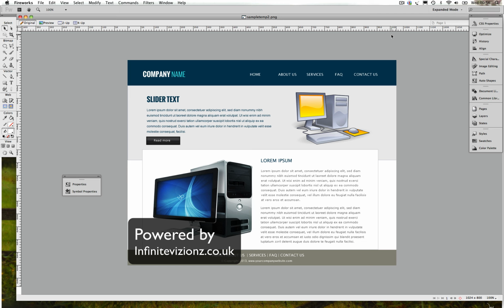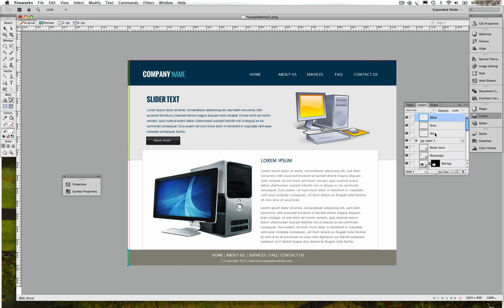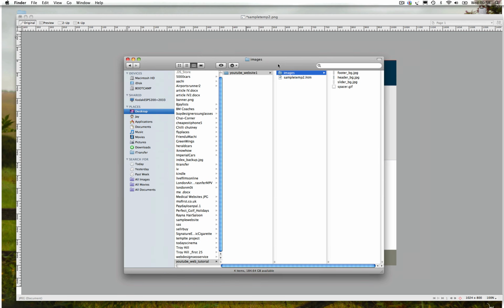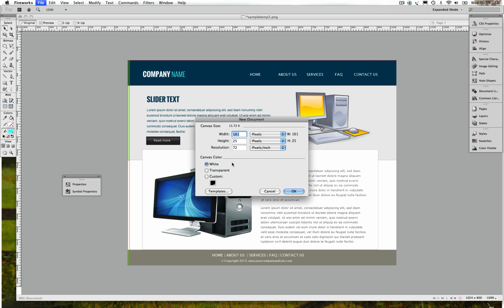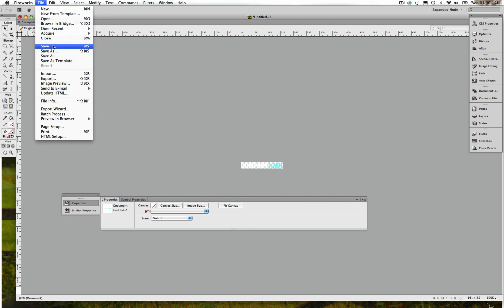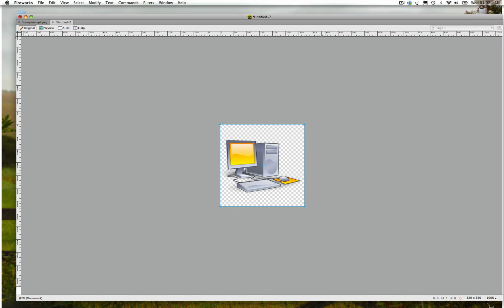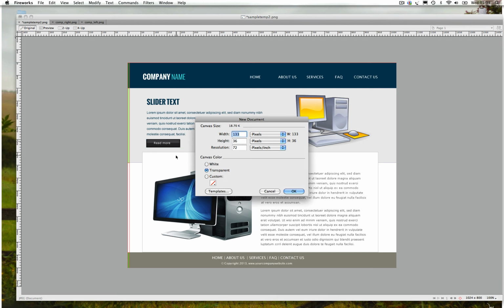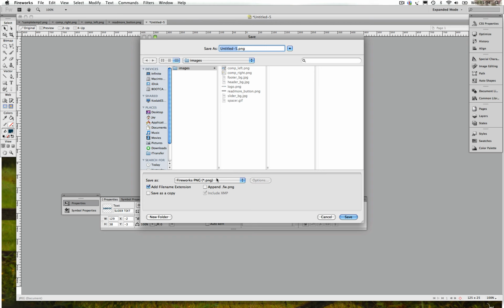How To Design a Website in Adobe Fireworks CS6 - Slicing and Exporting PART 2 | Infinitevizionz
How to export the website you design in adobe fireworks part 2.

In this tutorial, I have demonstrated how to export the slices from adobe fireworks.